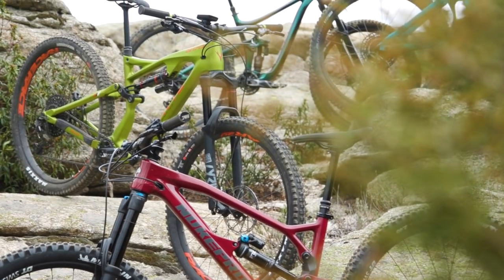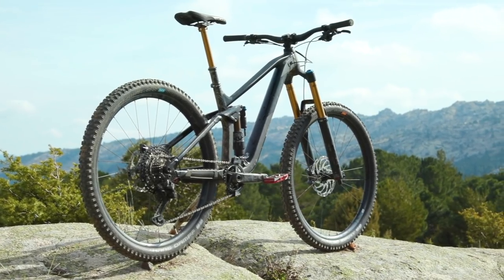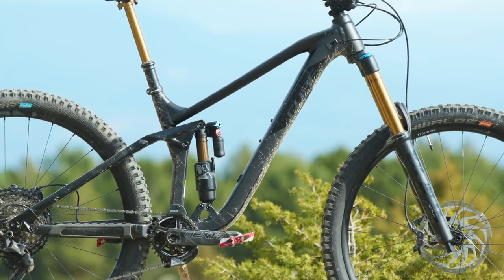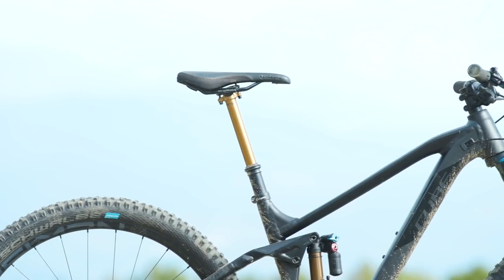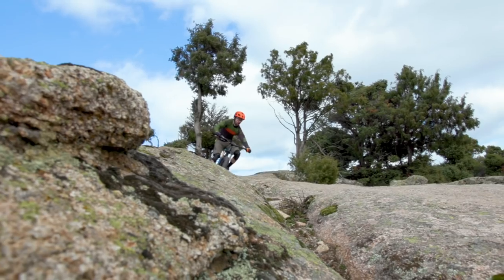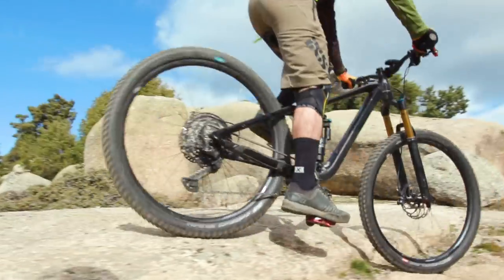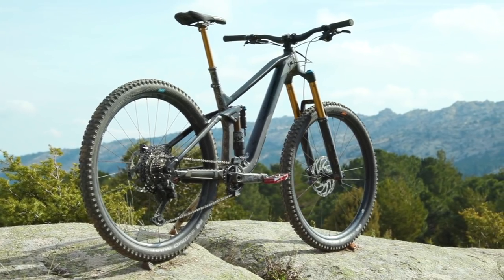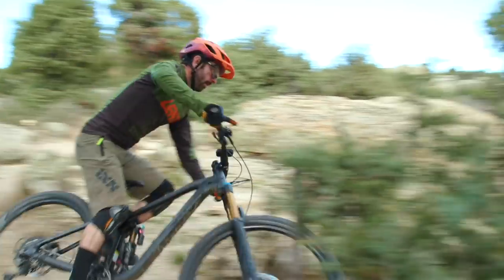2020 Cube Stereo 170 Full Review | Contender, Enduro Bike of The Year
The new Cube Stereo 170 29er offers a killer spec, tons of fun and incredible handling. It’s not quite as surefooted as the best bikes in its category but it isn’t far off. We’ve featured a Cube in each of our enduro Bike of the Year tests over the past few years and, while they’ve always performed reasonably well, they’ve never really stood out. That is, until now.

It seems that after years of feedback from its Enduro World Series team, Cube’s latest Stereo 170 29er has properly hit the nail on the head to deliver on almost every level. Almost…